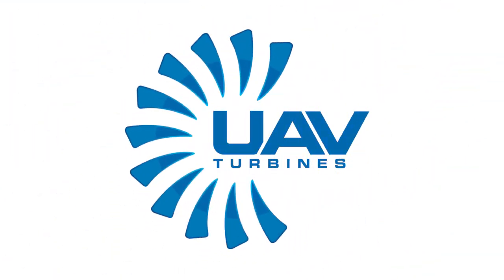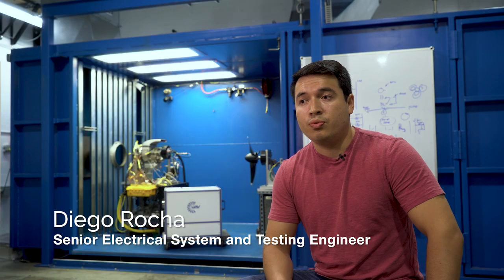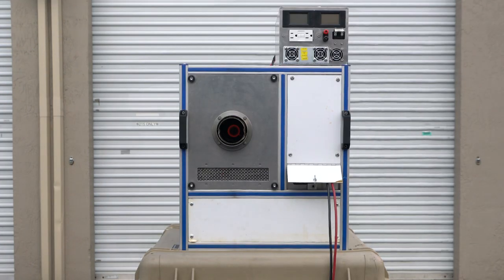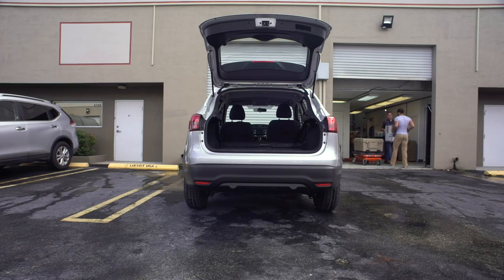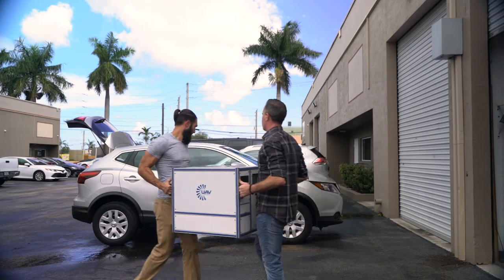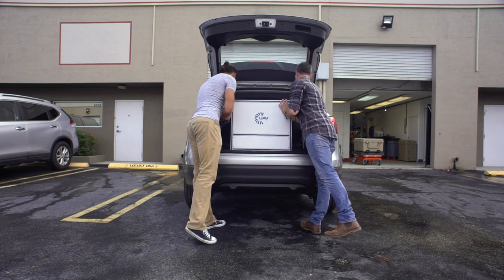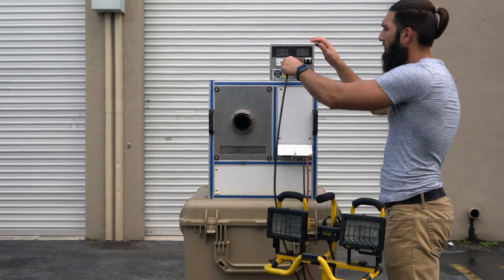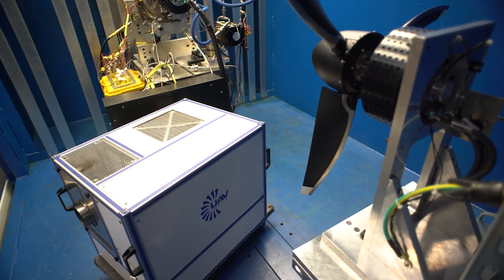Micro-Turbogenerator Systems (MTS) for on-demand electrical power.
This is a lightweight application of the UAV turbogenerator that can generate power ranging from 3kW to 40kW.